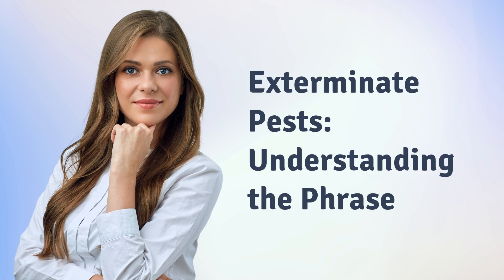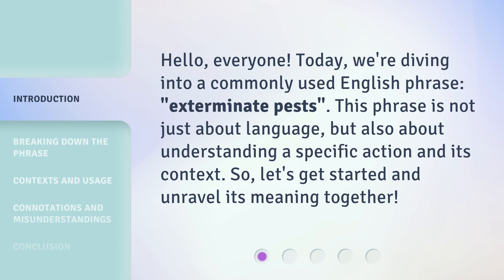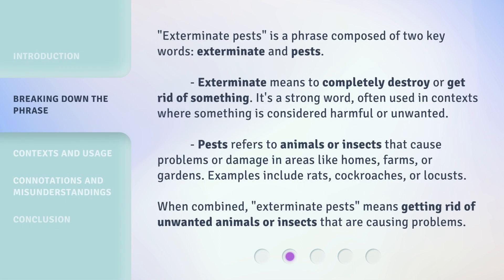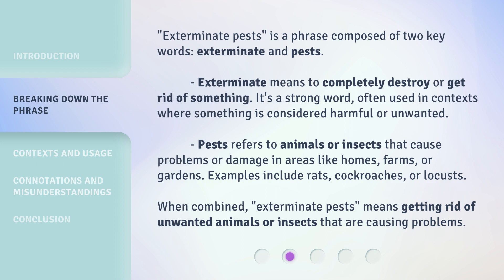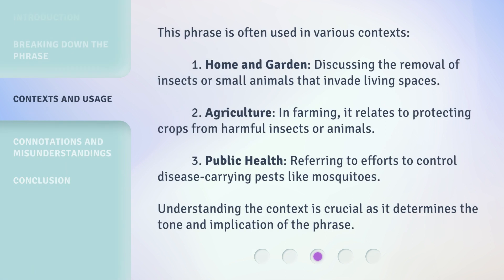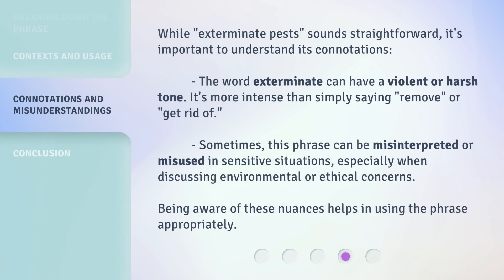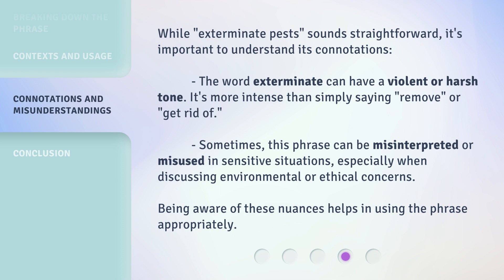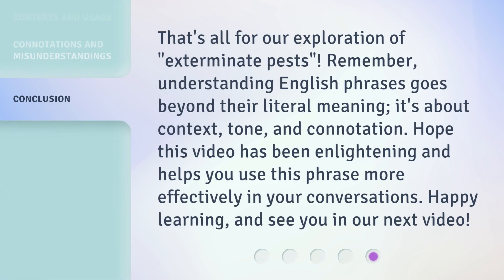Exterminate Pests: Understanding the Phrase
00:00 • Introduction - Exterminate Pests: Understanding the Phrase
00:29 • Breaking Down the Phrase
01:10 • Contexts and Usage
01:45 • Connotations and Misunderstandings